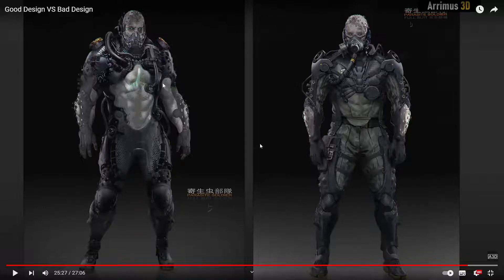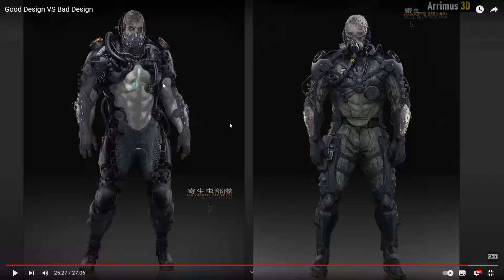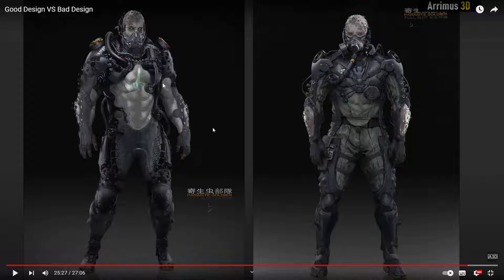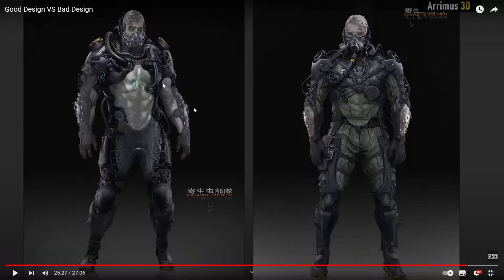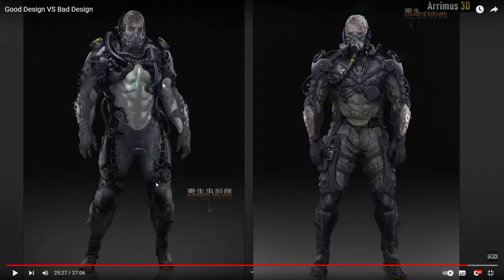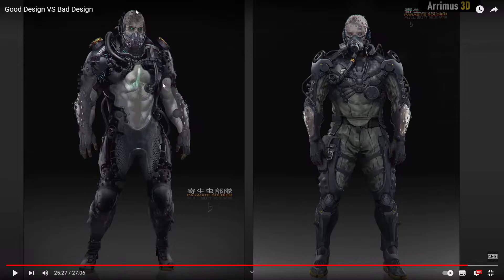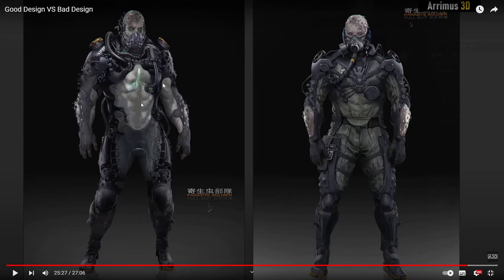My opinion of "Good Design VS Bad Design" of Arrimus 3D